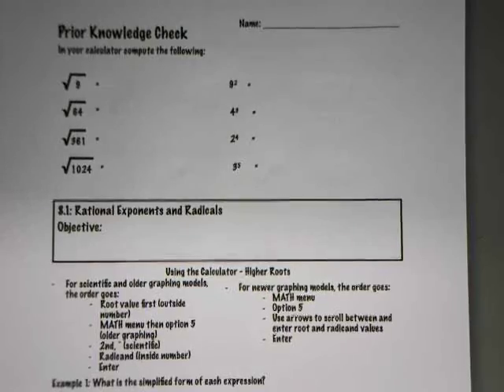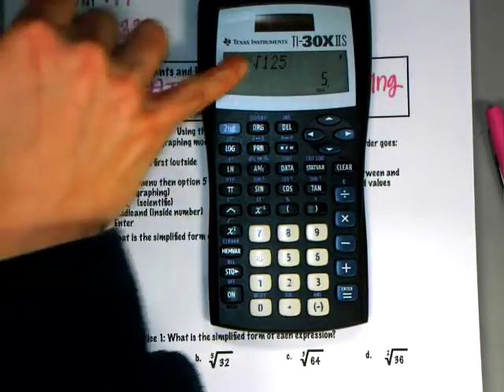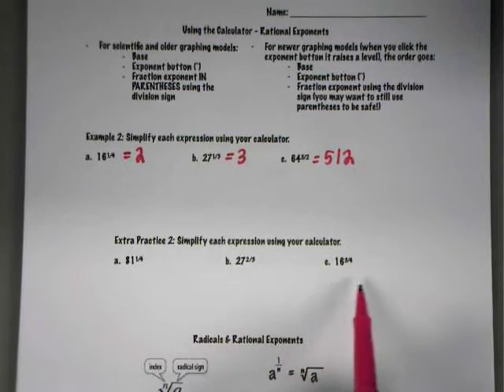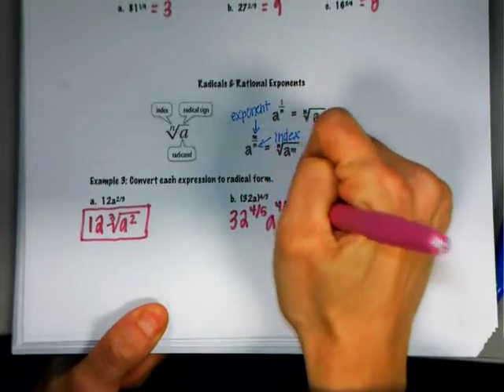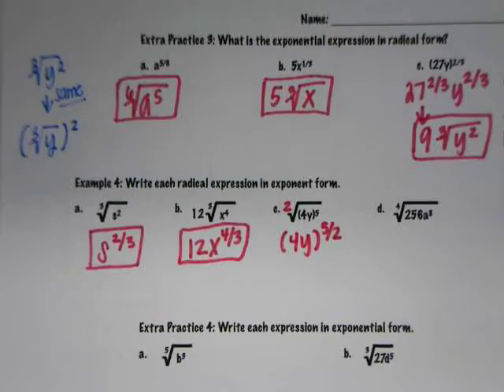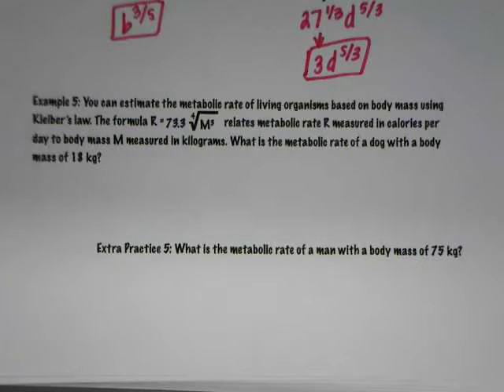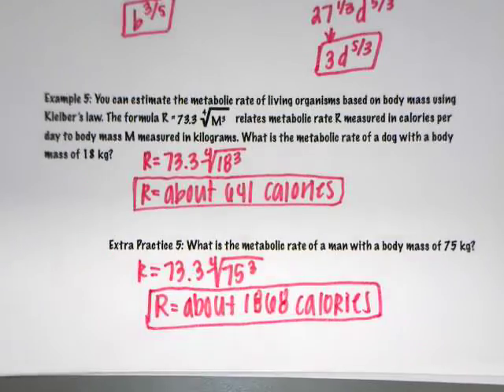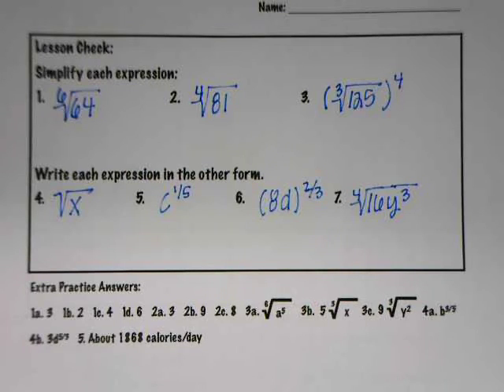8.1 Lesson Video